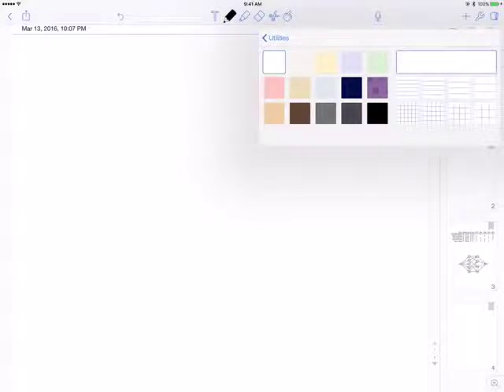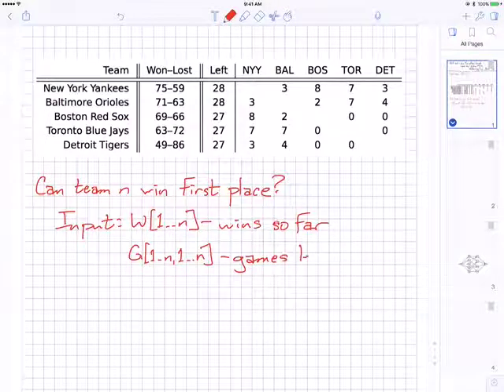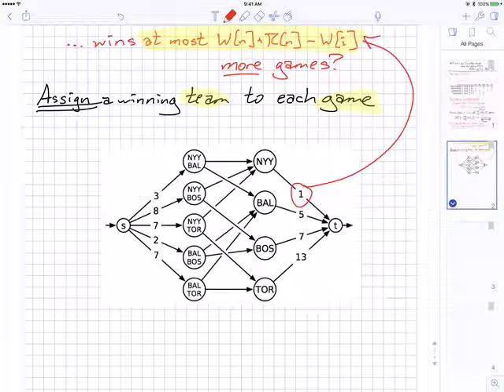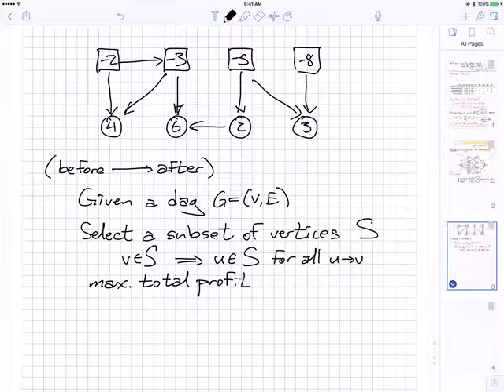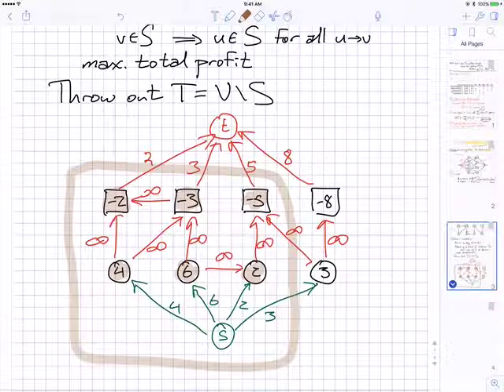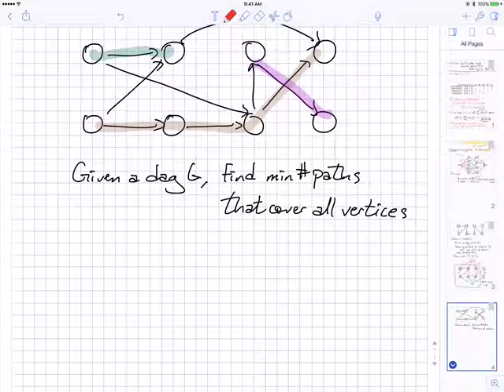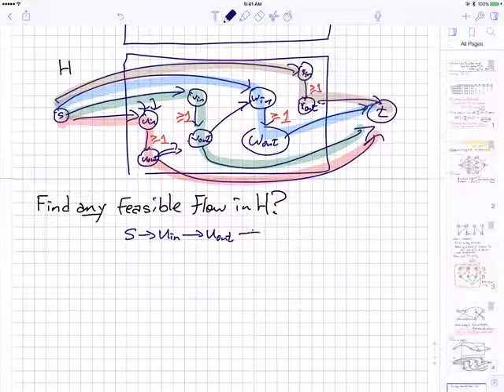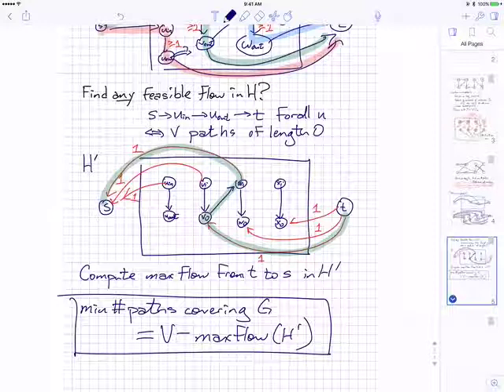2016 03 15 Applications of Max Flows II